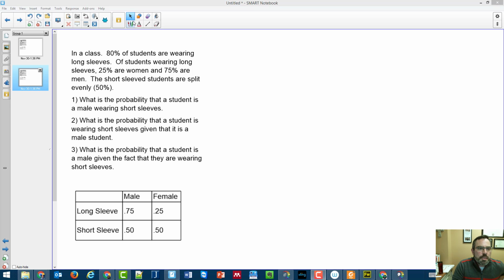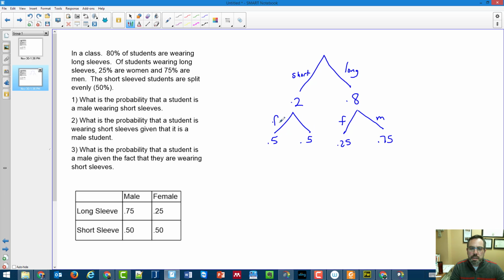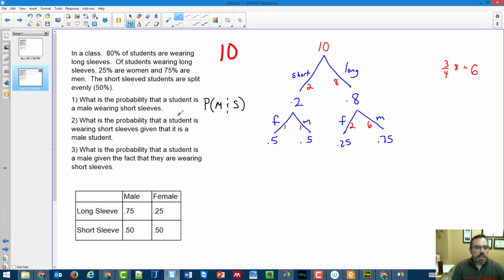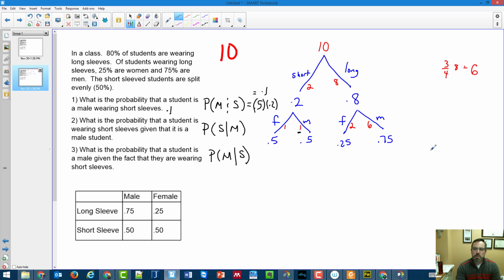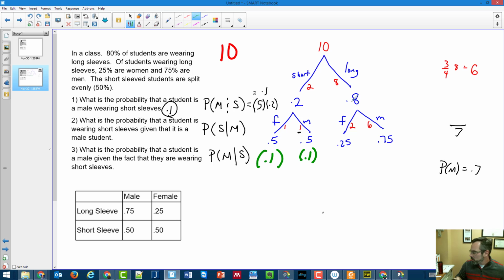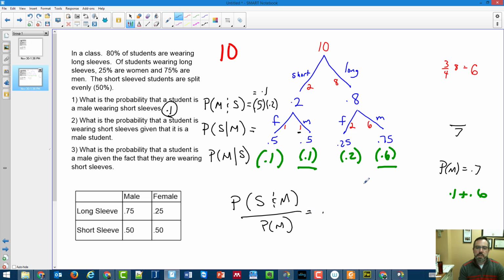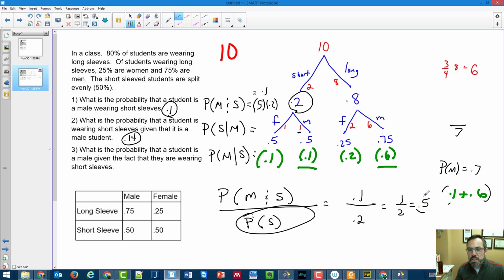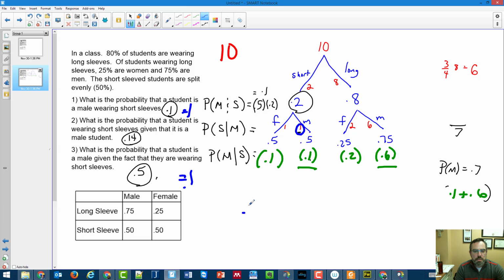Statistics 12.3 - Tree Diagrams